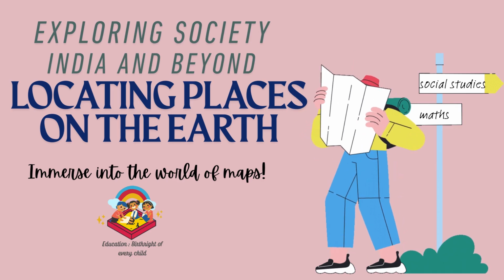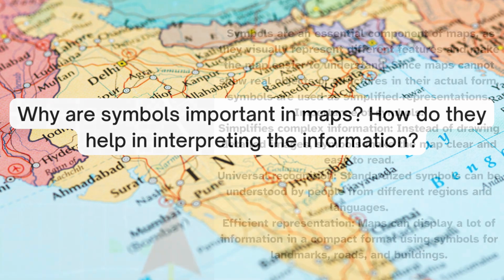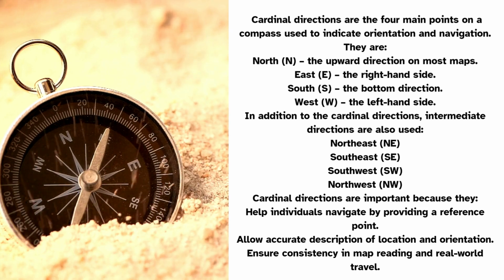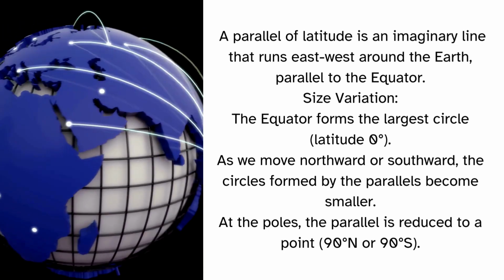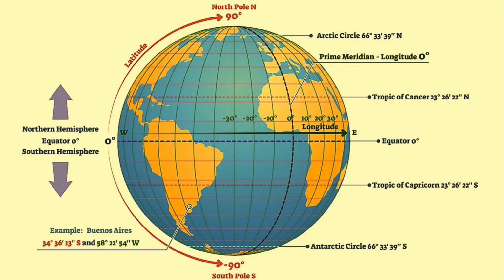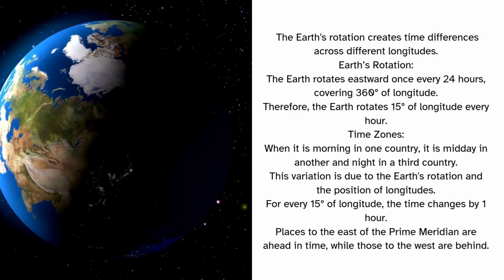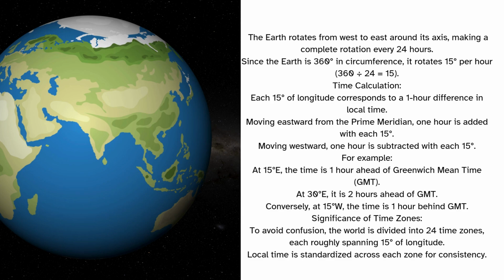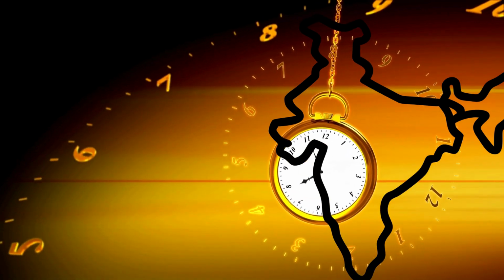locating places on the earth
"Unlocking the Secrets of the Globe: Locating Places on Earth"
Imagine being able to pinpoint the exact location of any place on our planet. This chapter will take you on a journey to explore the fascinating world of geography, maps, longitude, and latitude.

The Power of Maps
Maps are essential tools for navigation, education, and exploration. They provide a visual representation of the Earth's surface, helping us understand the relationships between countries, oceans, mountains, and other geographical features.

Understanding Longitude and Latitude
Longitude and latitude are the coordinates used to locate places on the Earth's surface. Longitude measures the distance east or west of the prime meridian, while latitude measures the distance north or south of the equator.

Key Concepts
- Longitude: Measures distance east or west of the prime meridian (0° to 180° east and west)
- Latitude: Measures distance north or south of the equator (0° to 90° north and south)
- Coordinates: Unique combinations of longitude and latitude values used to locate places on the Earth's surface